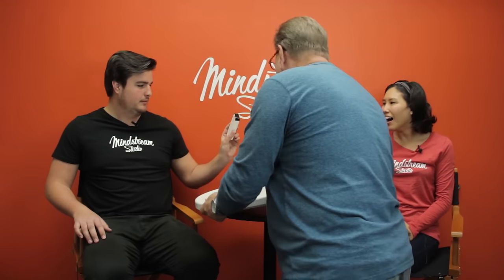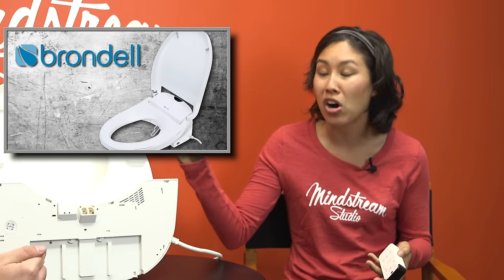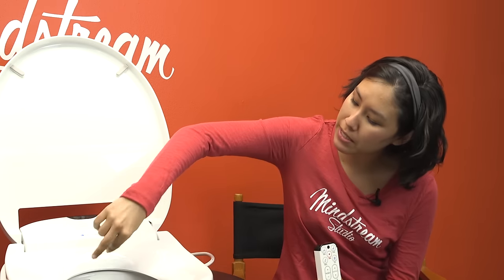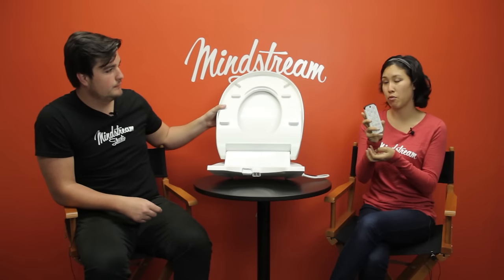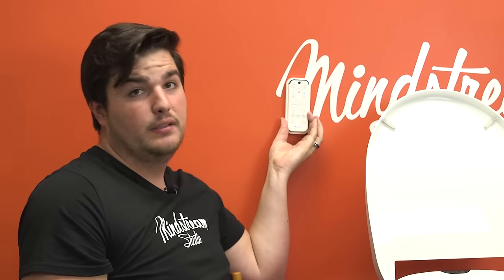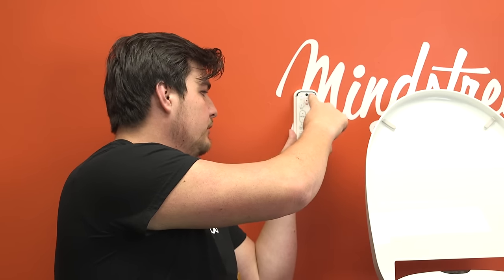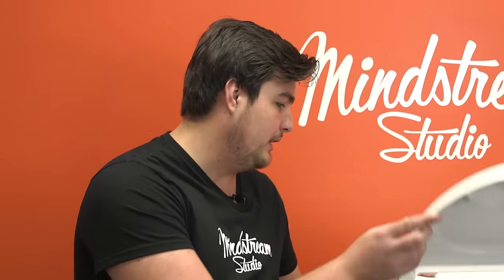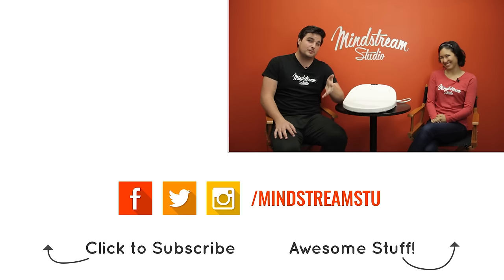Electronic Luxury Bidet Seat - Swash 1400 Review | The Crowd Gadget Show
Get your own Swash 1400 by Brondell at early bird pricing

Today we review the most hi-tech and customizable bidet toilet seat on the market. Featuring dual stainless steel sterilized nozzles, and customized nozzle positions, water temperature, water pressure, and spray width, the Brondell Swash 1400 gives you the fresh, clean feeling of having taken a shower after every poop. It’s not just about the wash, though. The Swash also has a warm-air dryer, deodorizer, heated seat, and a soothing night light for those midnight trips to the bathroom. Welcome to your future.